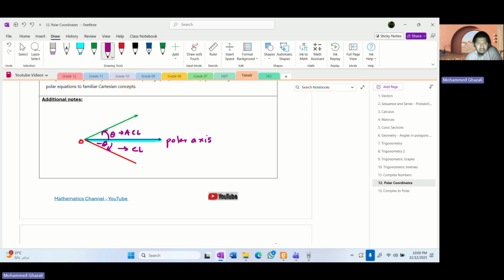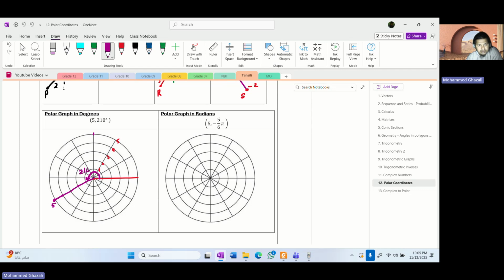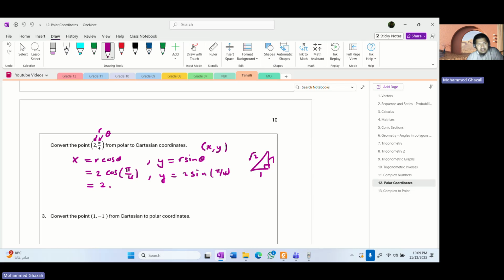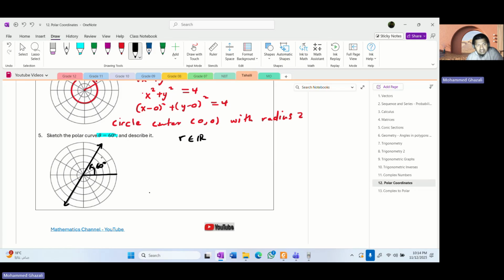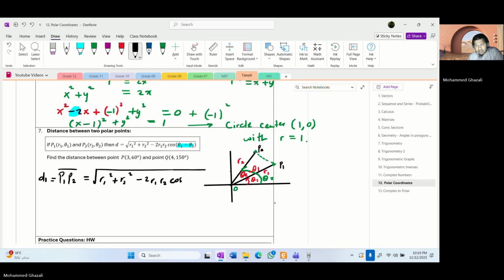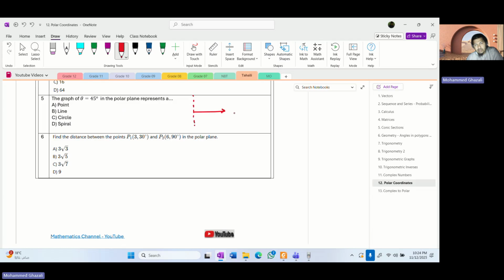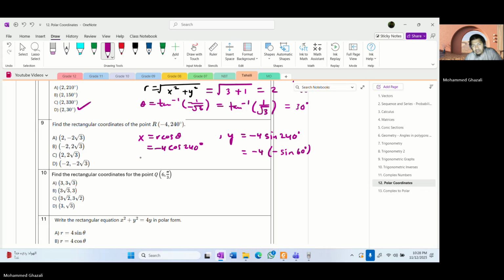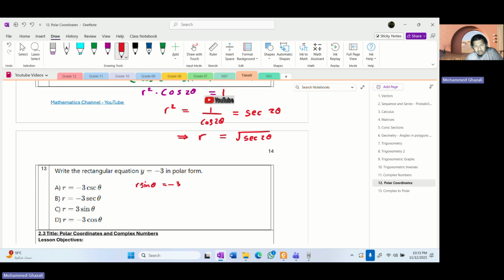Polar Coordinates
In this Video You will learn about POLAR Coordinates
1. Polar Axis - Sketching Polar point
2. Polar to Cartesian and Cartesian to polar
3. Polar graphs
4. Polar distances and Coordinates transformations